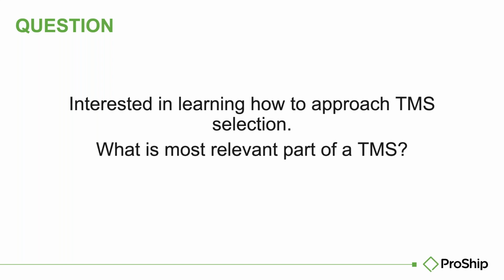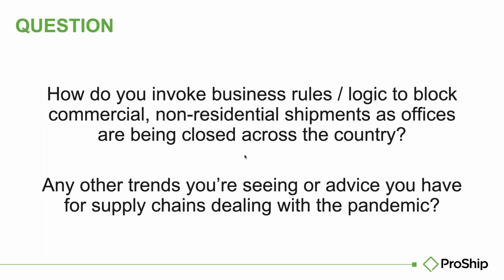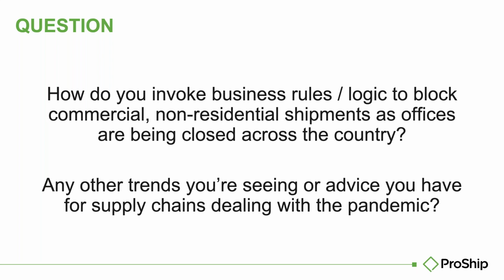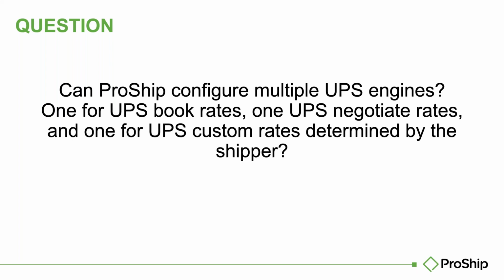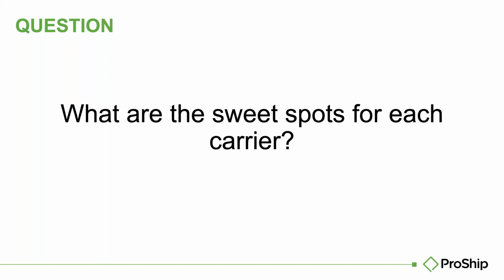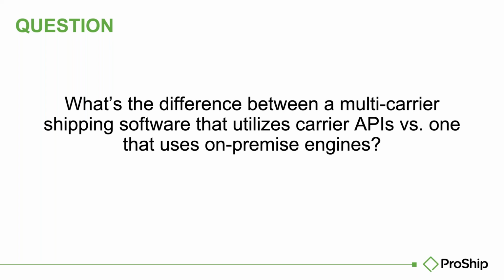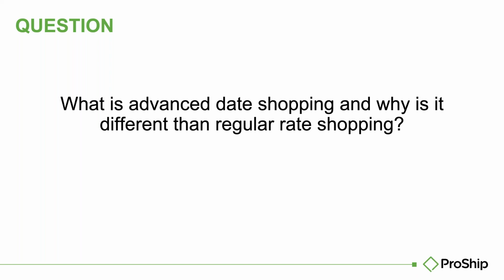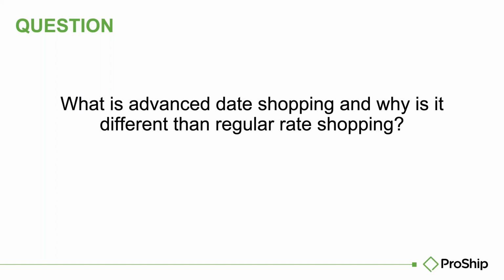[On-Demand Webinar] Parcel Shipping Hotline: An Expert Q&A Driven by YOU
No matter if you're in IT or supply chain, in manufacturing or retail, shipping is complex and can be volatile. You need answers to questions that have been on your mind for days, weeks, even months. So we did something different - we dedicated an hour of our experts' time to answer those burning questions.
Here's what we answered:
- Interested in learning how to approach TMS selection. What is most relevant part of a TMS?
- How do you invoke business rules / logic to block commercial, non-residential shipments as offices are being closed across the country? Any other trends you’re seeing or advice you have for supply chains dealing with the pandemic?
- Can ProShip configure multiple UPS engines?  One for UPS book rates, one UPS negotiate rates, and one for UPS custom rates determined by the shipper?
- What are the sweet spots for each carrier?
- What’s the difference between a multi-carrier shipping software that utilizes carrier APIs vs. one that uses on-premise engines?
- What is advanced date shopping and why is it different than regular rate shopping?
- Does ProShip do address validation?
- What % of shippers are doing Front of Line labels vs. End of Line?